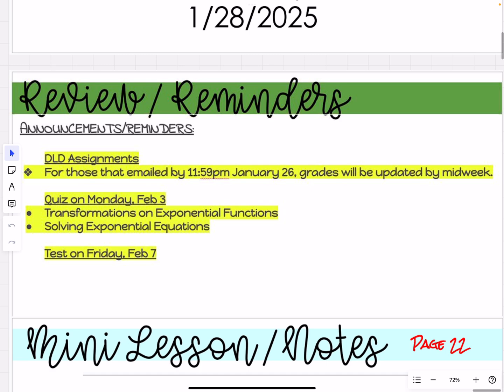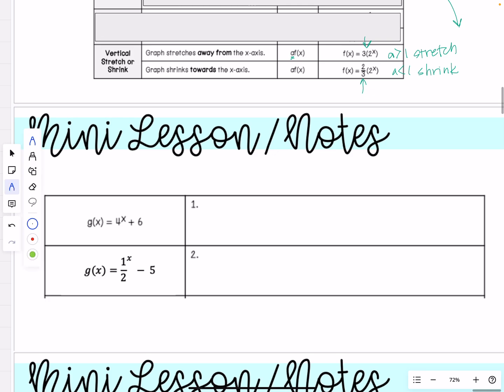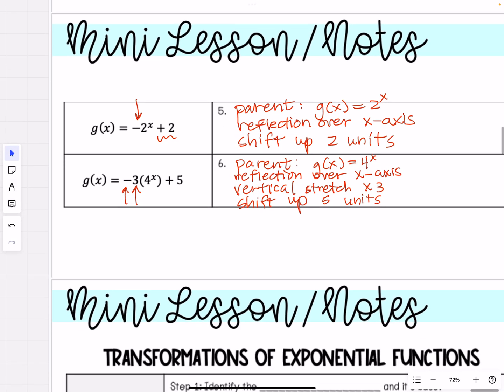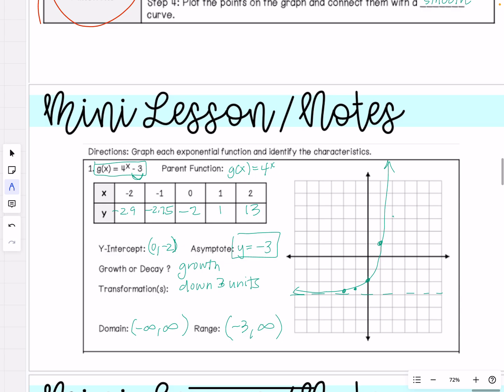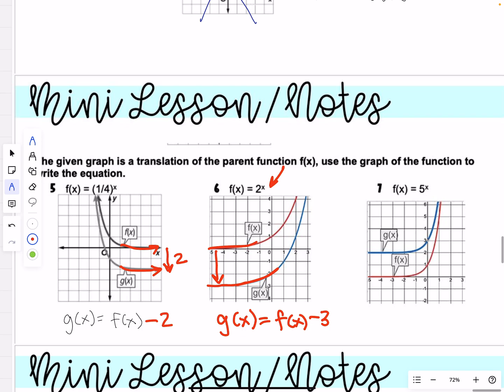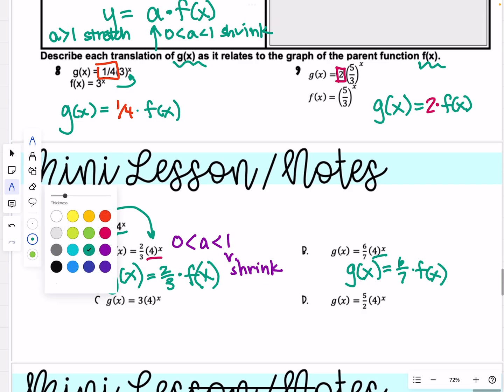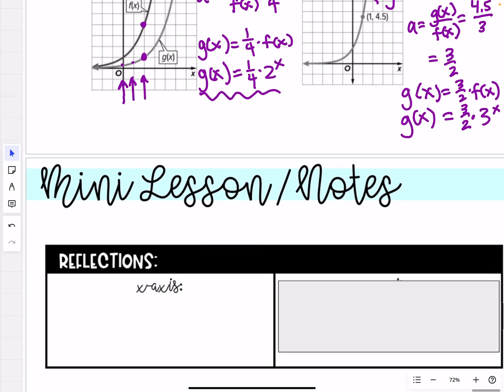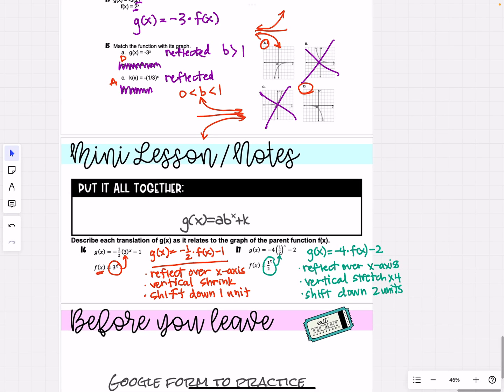Exponential Functions and Transformations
This is a video about how 3 transformations (vertical shifts, vertical stretches and reflections over the x-axis) are applied to exponential functions.